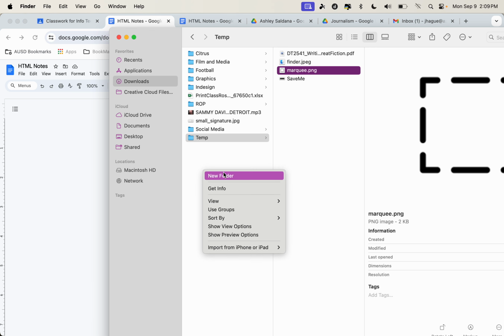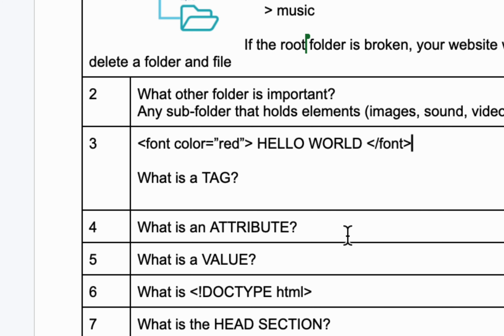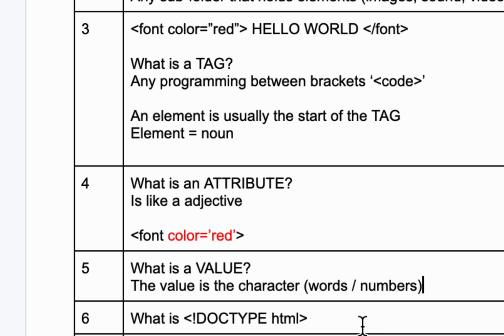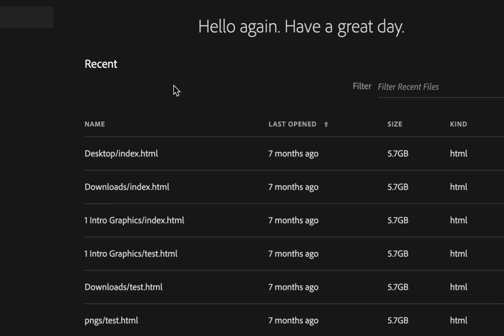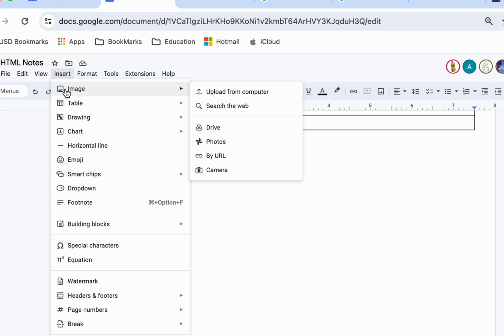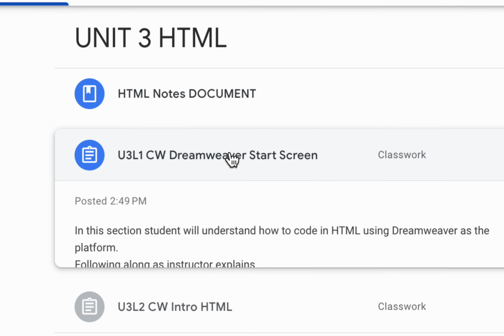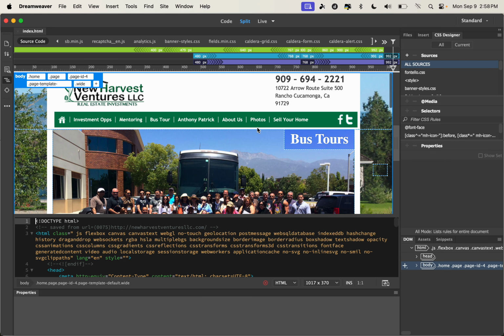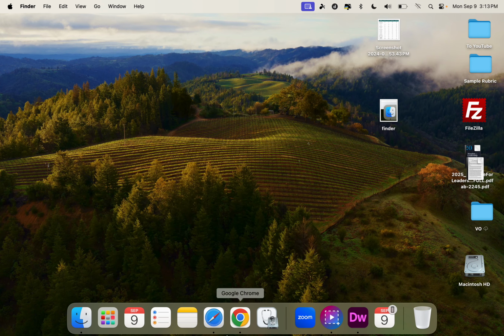0909 Intro to HTML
We learned about HTML
We introduced Dreamweaver